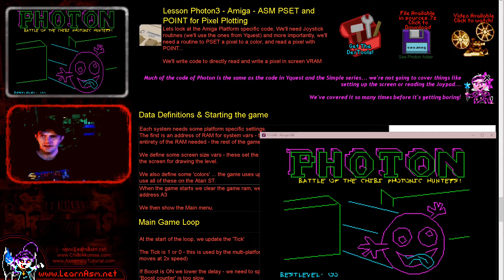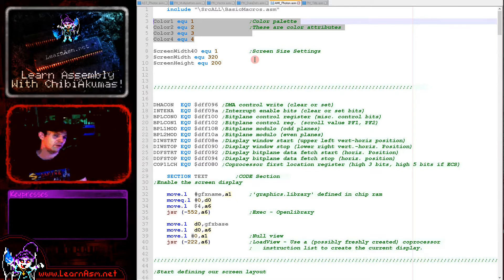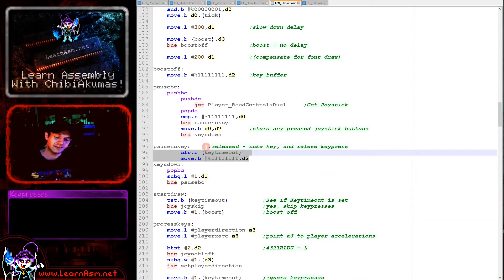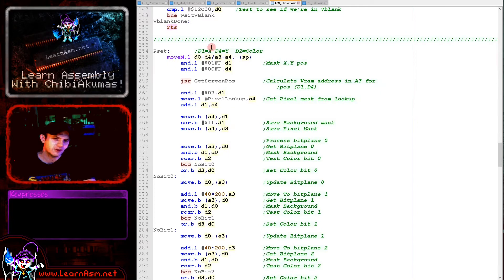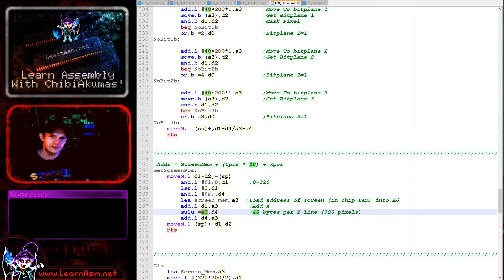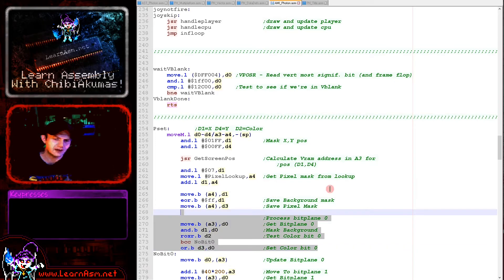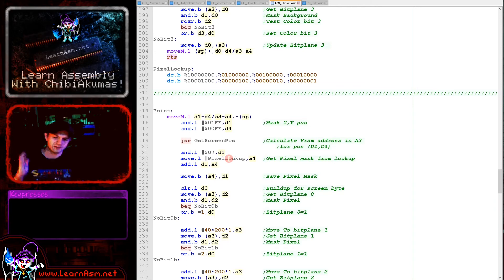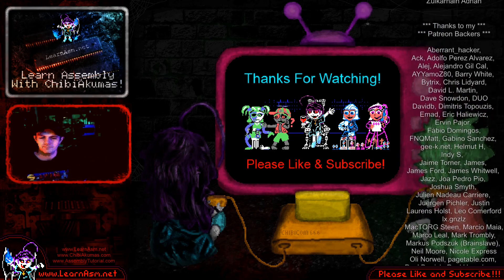Amiga - ASM PSET and POINT for Pixel Plotting - Tron clone Lesson Photon3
Lets look at the Amiga Platform specific code, We'll need Joystick routines (we'll use the ones from Yquest) and more importantly, we'll need a routine to PSET a pixel to a color, and read a pixel with POINT... We'll write code to directly read and write a pixel in screen VRAM.